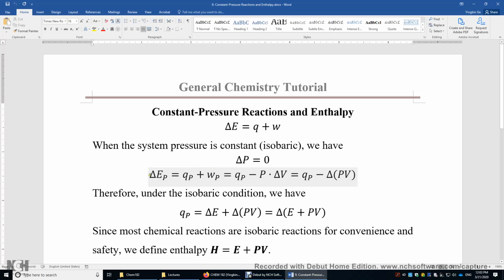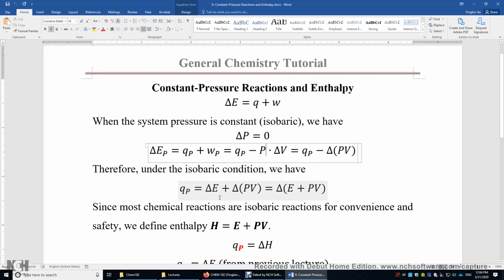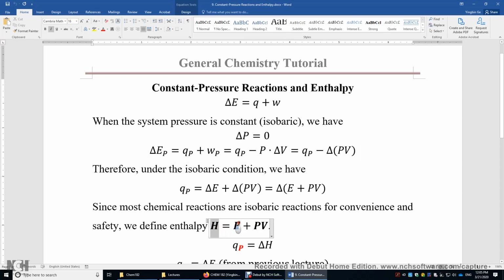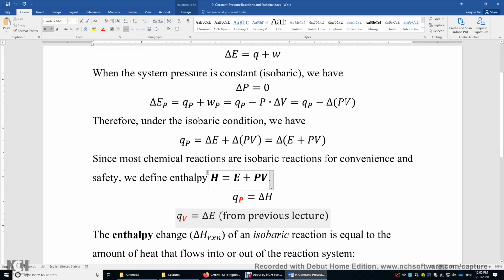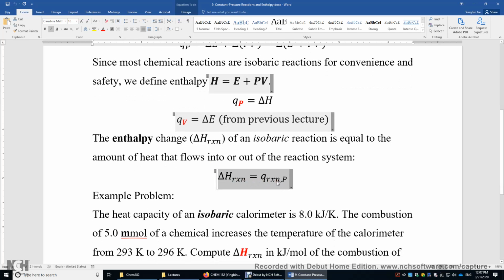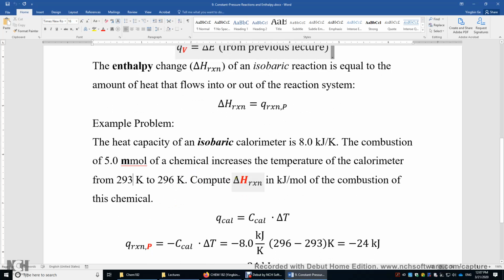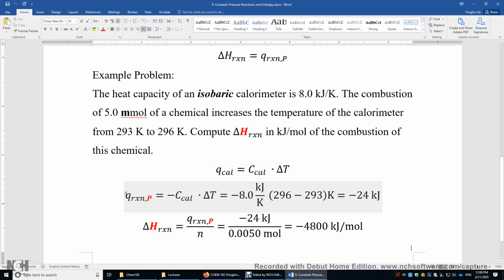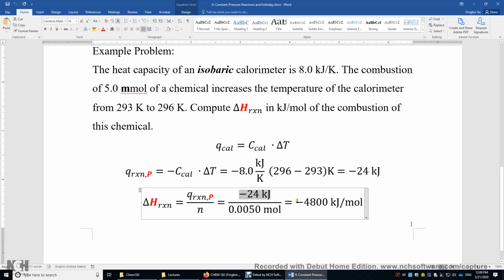Thermo 9 Constant Pressure Reactions and Enthalpy